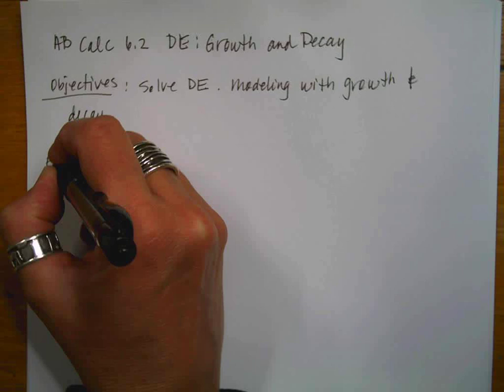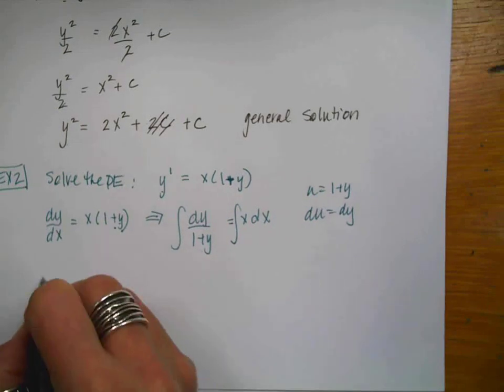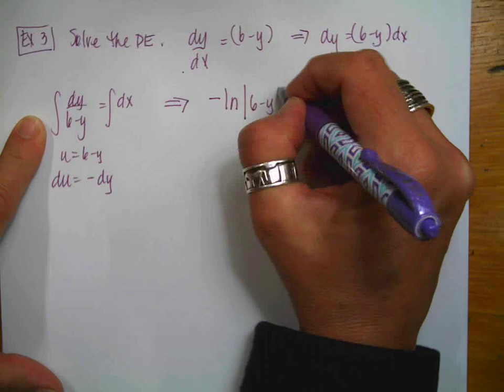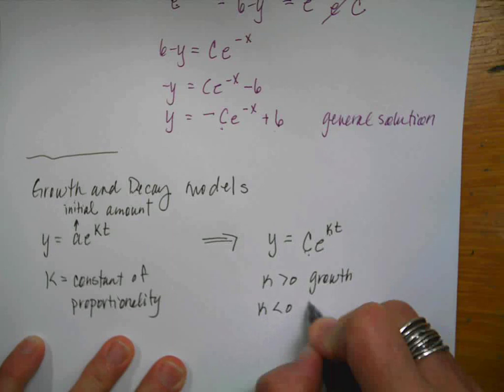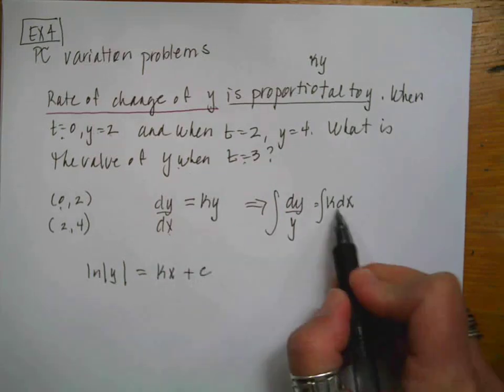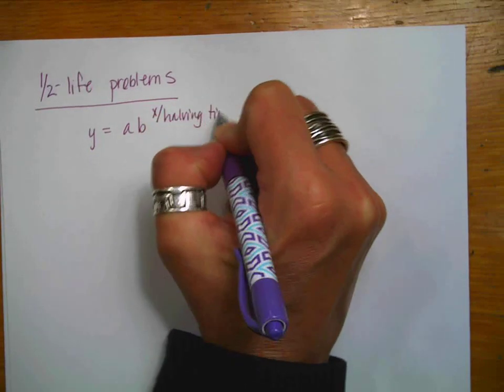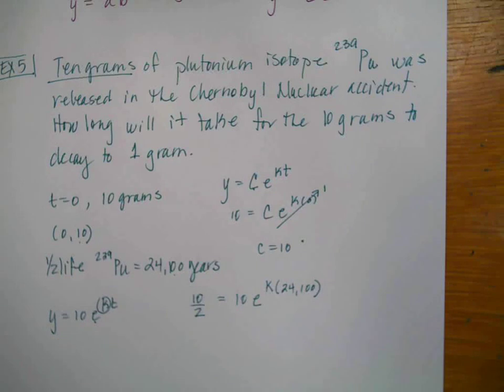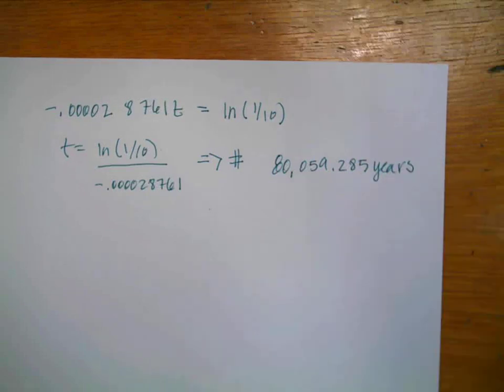Ab Calc 6 2 DE Growth and Decay